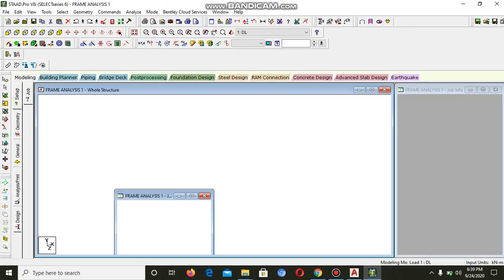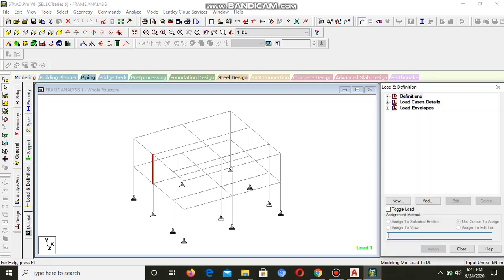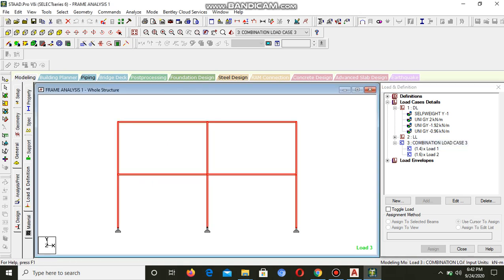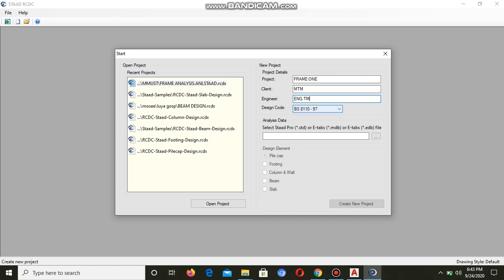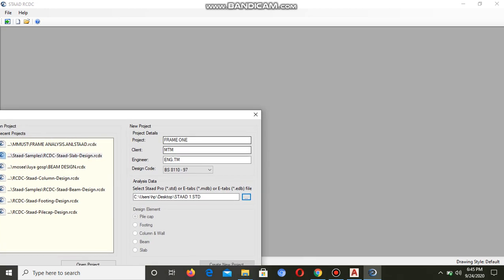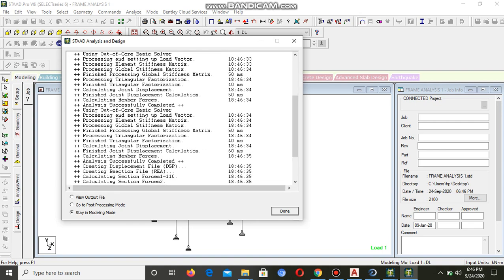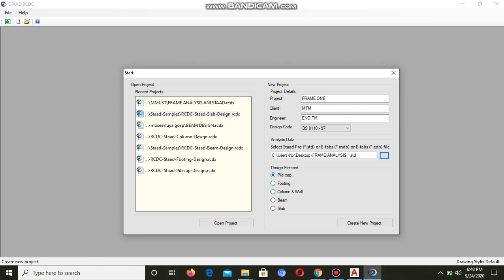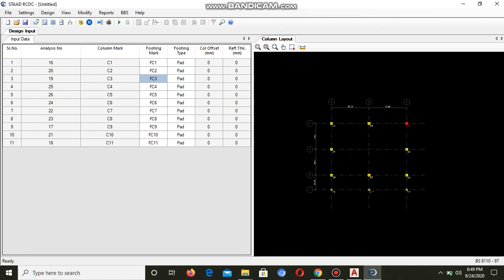Foundation Detailing By STAAD Pro RCDC From Frame Analysis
Detailing of a Storey structure from Analysis toby STAAD Pro To Detailing By RCDC.RCDC Detailing#STAADproanalysis